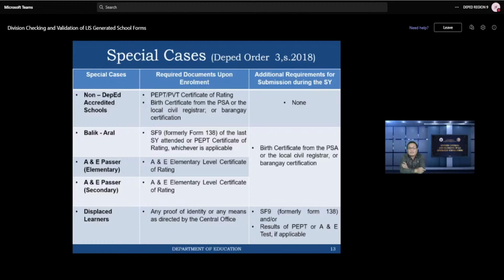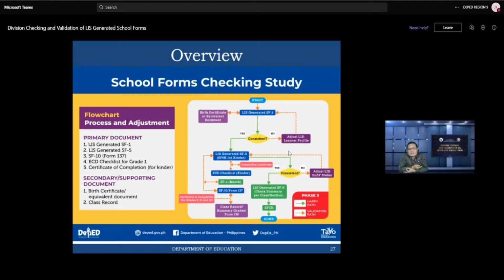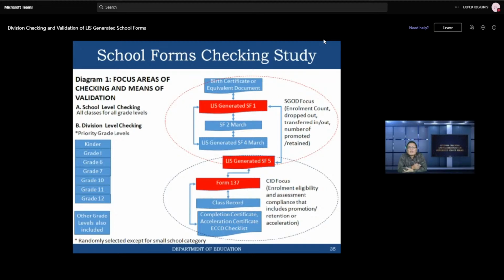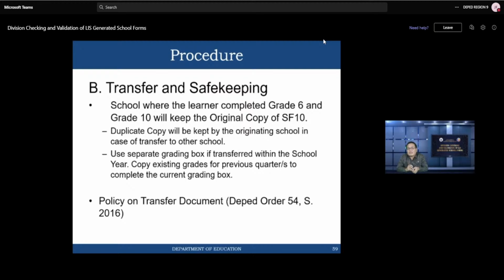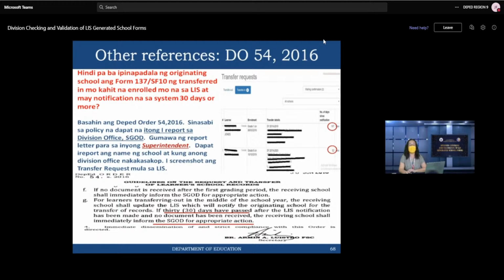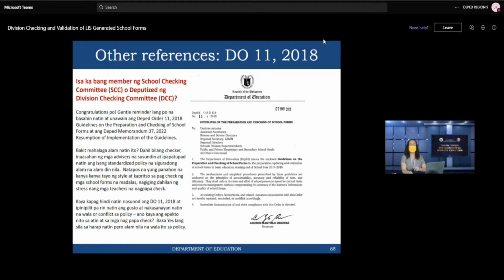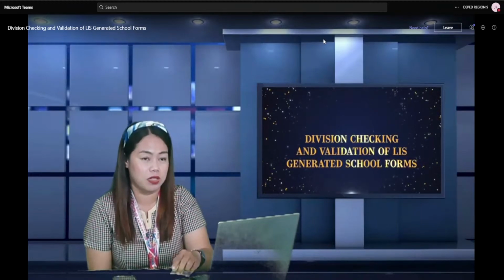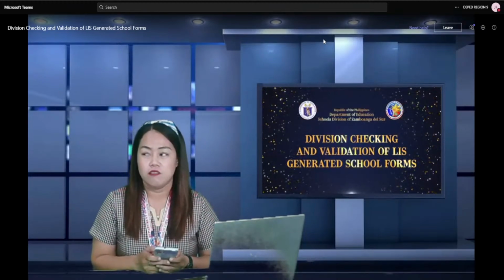Division Checking and Validation of LIS Generated School Forms2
About DepEd Zamboanga del Sur Division
The DepEd Zamboanga del Sur Schools Division is considered as the largest division in Region IX in terms of number of public elementary & secondary schools. The Division has 32 school Districts; 17 are located in the 1st Congressional District while 15 are in the 2nd Congressional District. The Division of Zamboanga del Sur has 670 public elementary schools and 125 public secondary schools